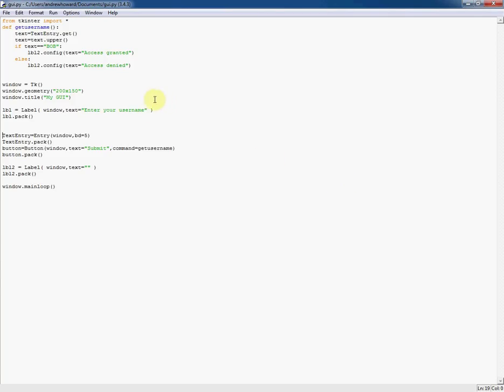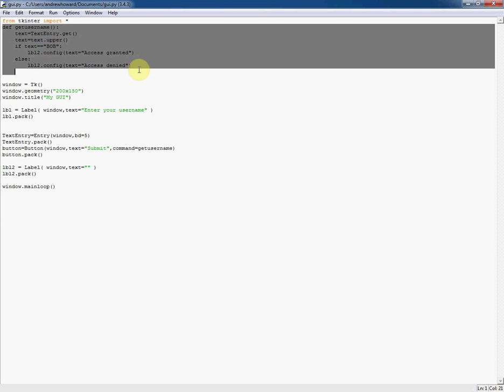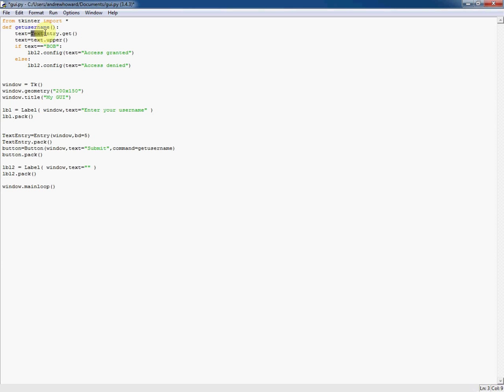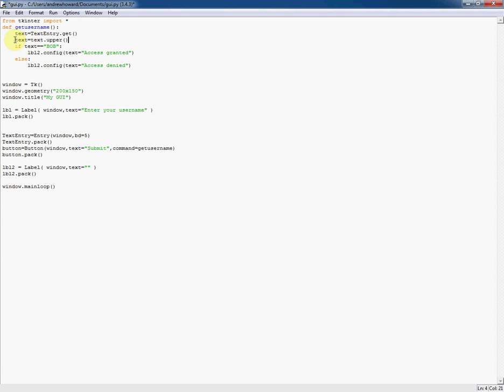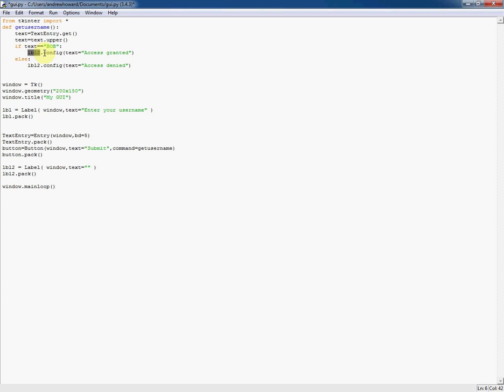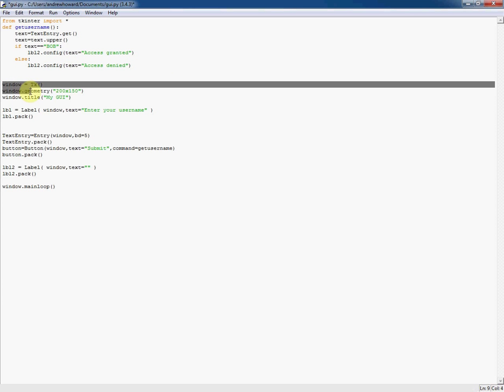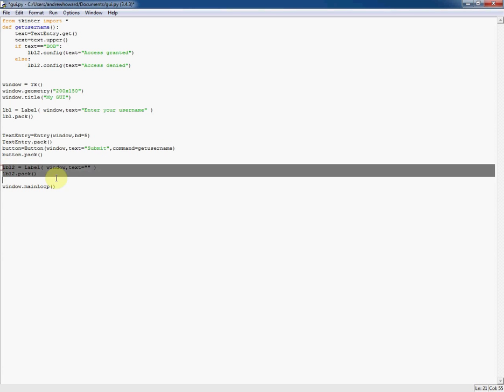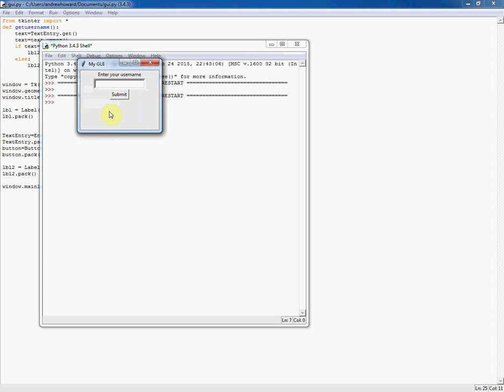GUI's in Python Lesson 4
How to overwrite a label element in Tkinter. This is the next tutorial in making a login GUI in python 3.4.